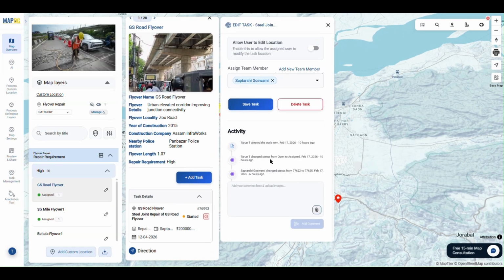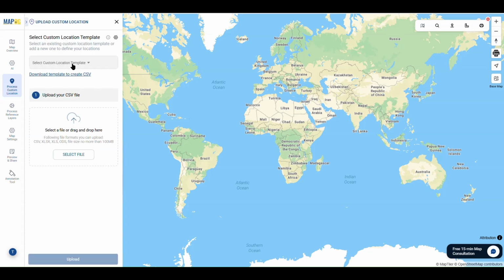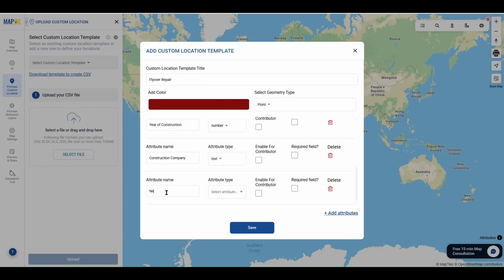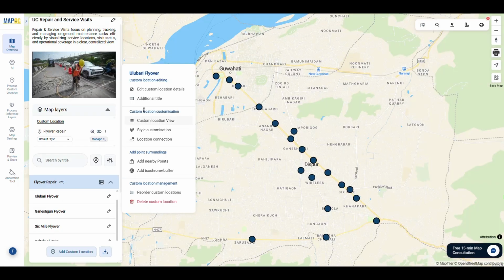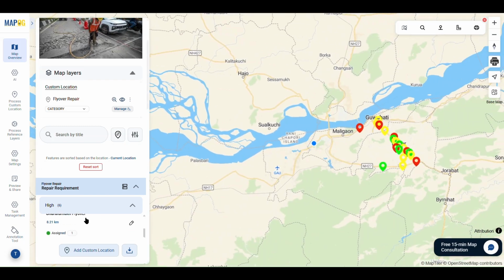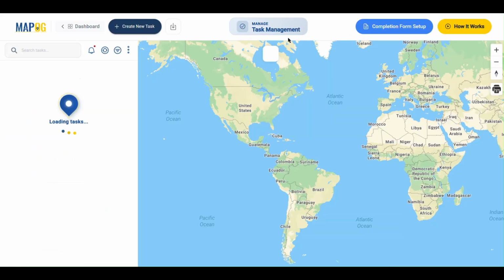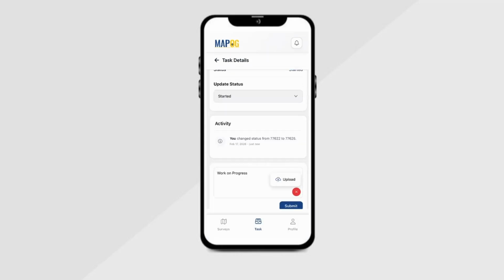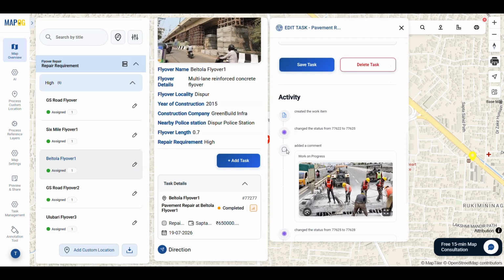Managing Repair & Service Visits with Map-Based Tasking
Is your maintenance strategy reactive or proactive? 🛠️📉

Managing repair and service visits for bridges, utilities, or large equipment networks shouldn't rely on scattered spreadsheets and frantic phone calls. When high-risk assets lack visibility, maintenance costs skyrocket and safety risks increase.

In this tutorial, we show you how to use MAPOG to centralize your asset data, prioritize inspections by urgency, and coordinate field teams through a live, location-aware "Command Center."

🛠️ Key Features for Asset Managers:
✅ Centralized Asset Mapping: Upload your entire infrastructure network via Excel/CSV.
✅ Priority-Based Styling: Visually distinguish priority repairs with colour coded icons.
✅ Proximity Sorting: Use "Live Location" sorting to reduce travel time for technicians.
✅ Custom Completion Forms: Ensure field teams follow safety protocols and upload photo evidence.
✅ Real-Time Progress Tracking: Monitor everything from the "Task Management" dashboard.

📧 Contact & Support:
Need a custom GIS solution for your infrastructure project?